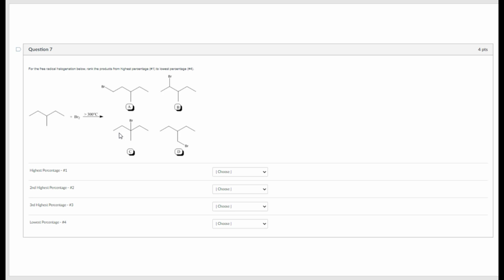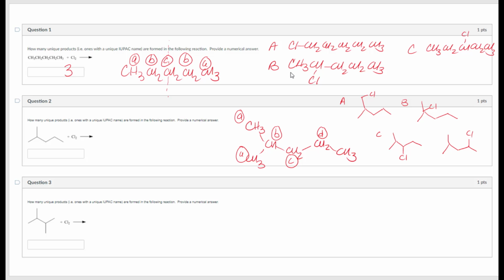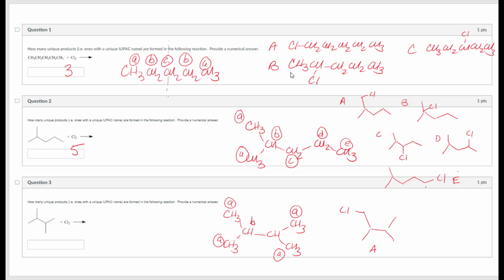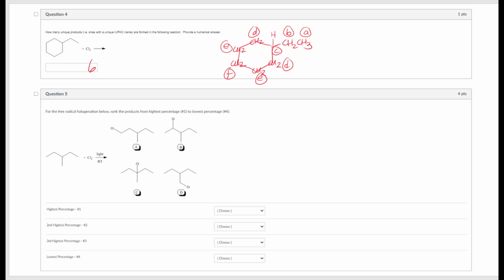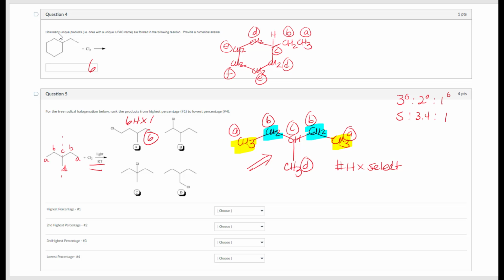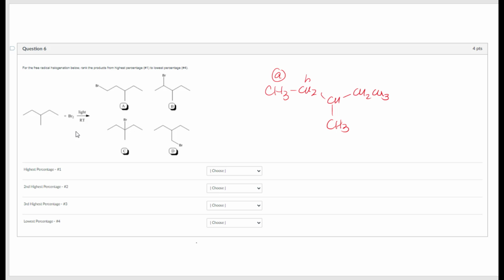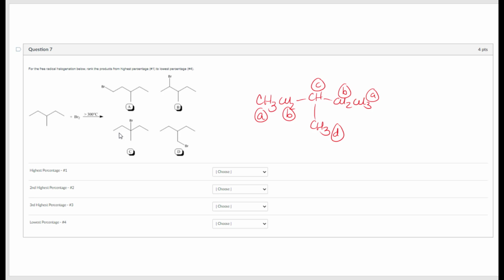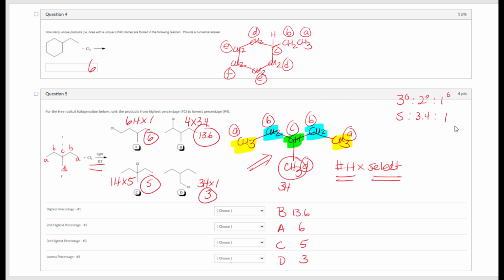Free Radical Quiz Narrated Answer Key